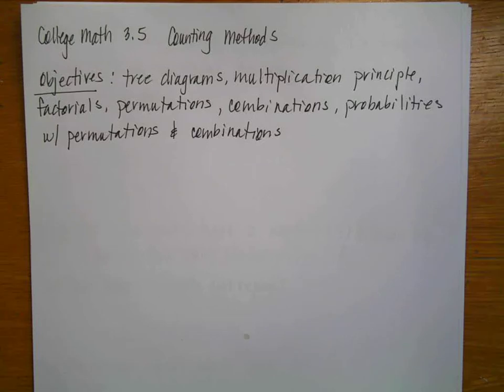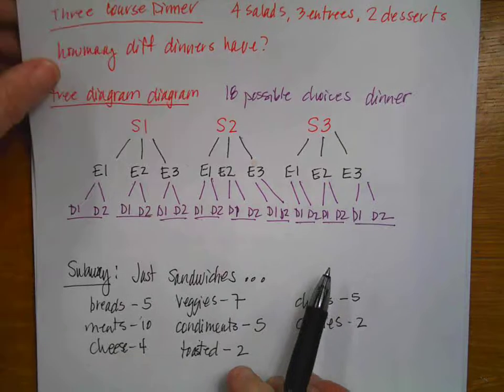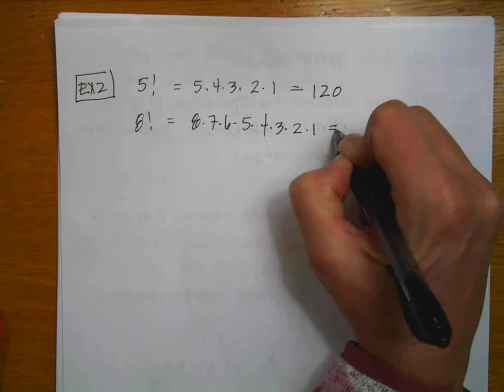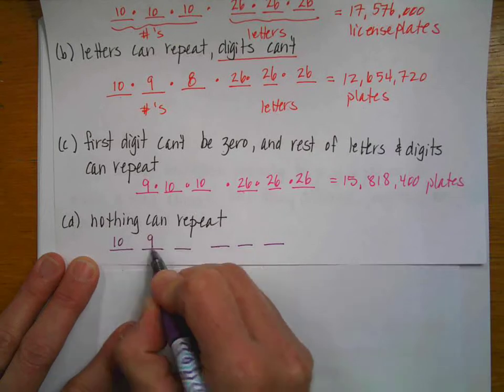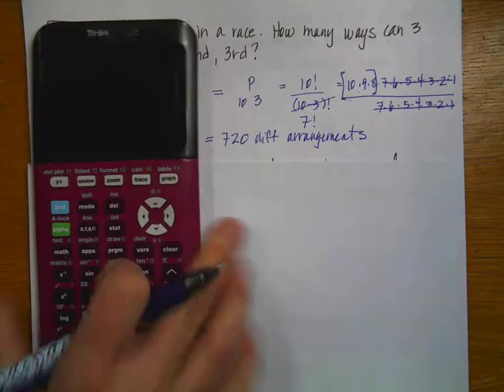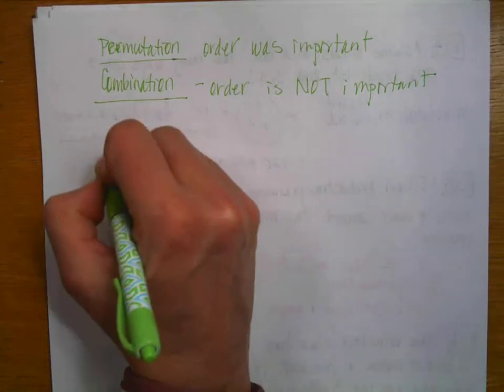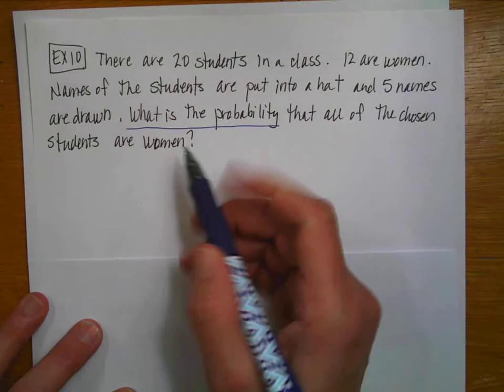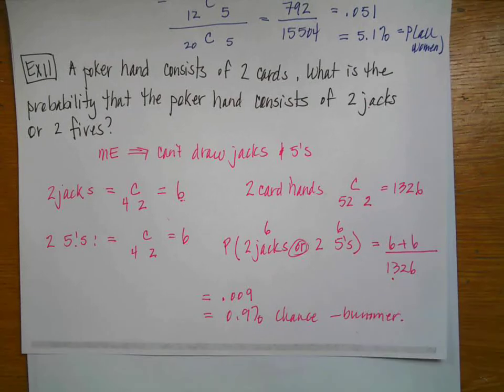CM 3 5 Counting Methods and Probabilities